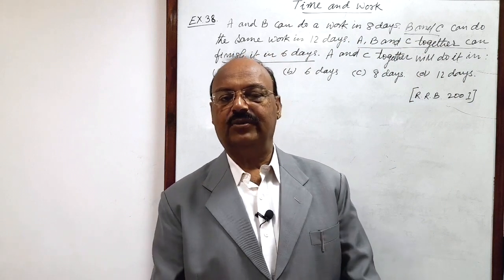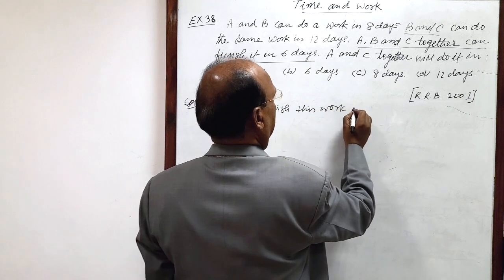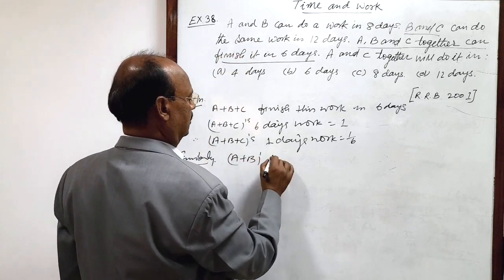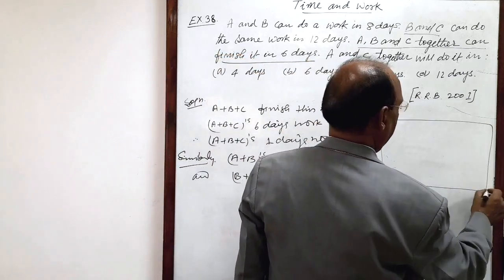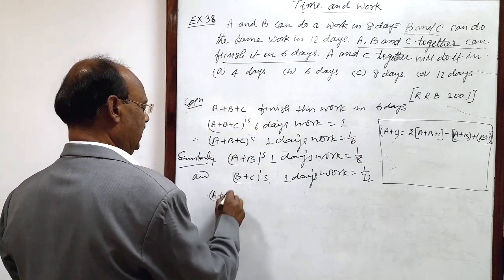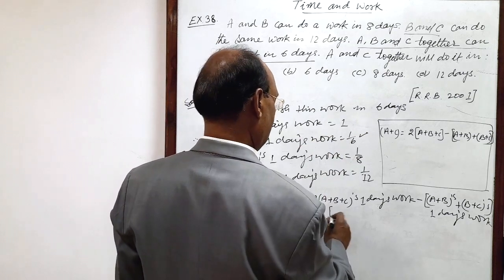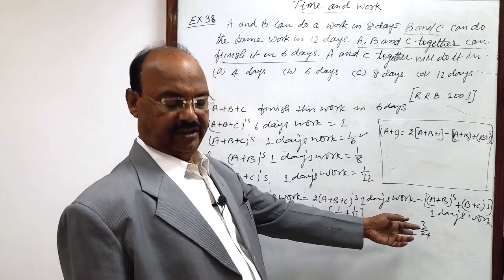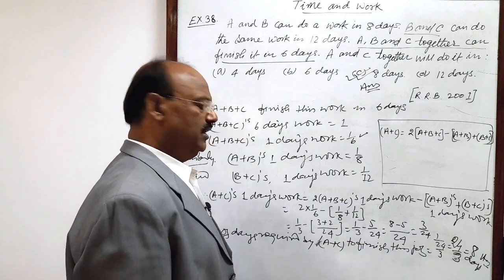A and B can do a work in 8 days. B and C can do the same work in 12 days. A,B and C together can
A and B can do a work in 8 days. B and C can do the same work in 12 days. A,B and C together can finish it in 6 days. A and C together will do it in
(a) 4 days  (b) 6 days  (c) 8 days  (d) 12 days   [R.R.B. 2001]